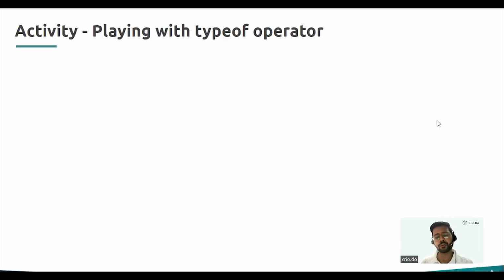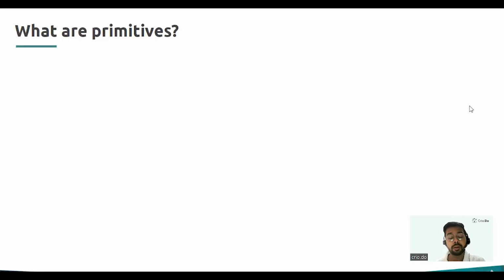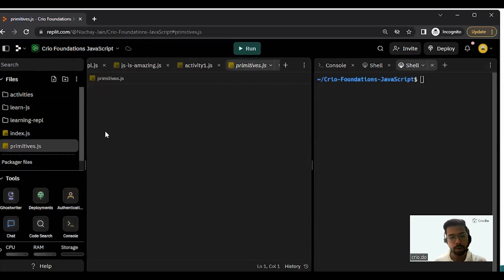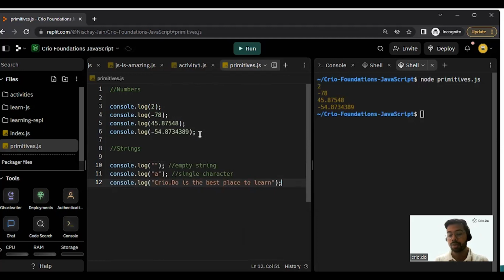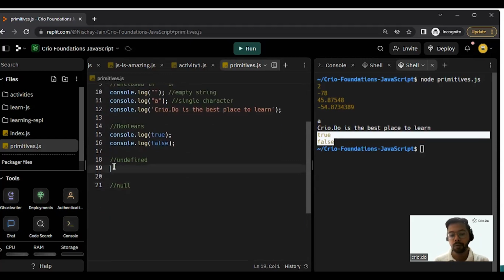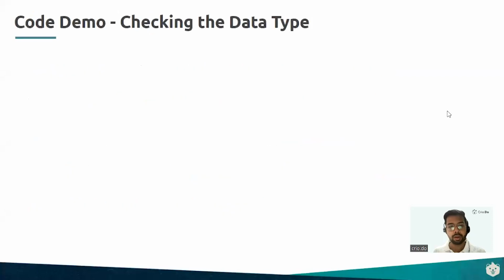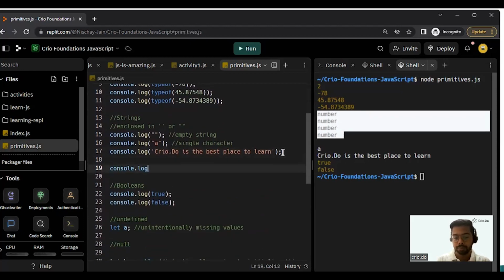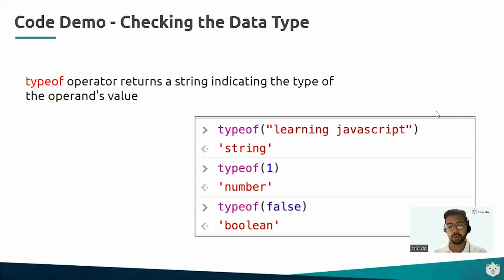Data Types & type of Operator in JavaScript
Welcome to Lesson 3 of our JavaScript series by Crio.Do! In this lesson, we explore data types and the type of operator in JavaScript. Discover how to manipulate different data types and use the type of operator to enhance your coding skills. Join us for an insightful learning experience!